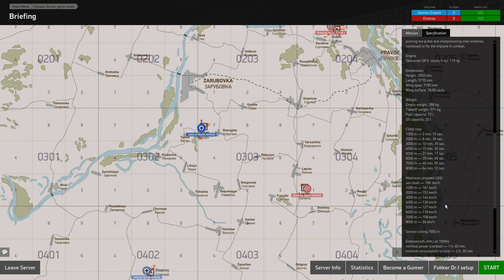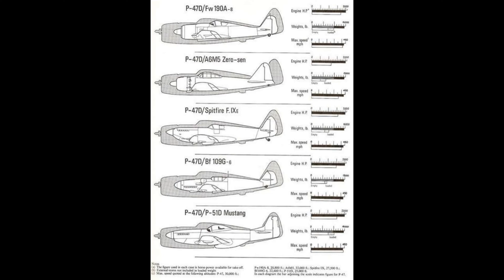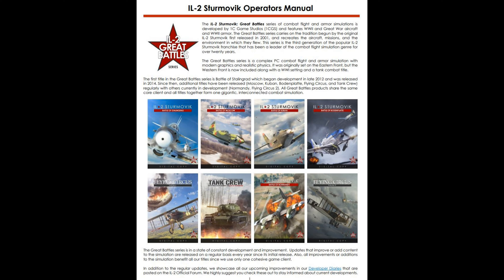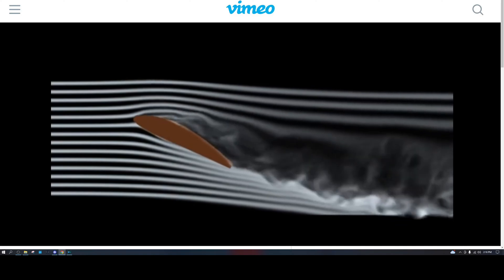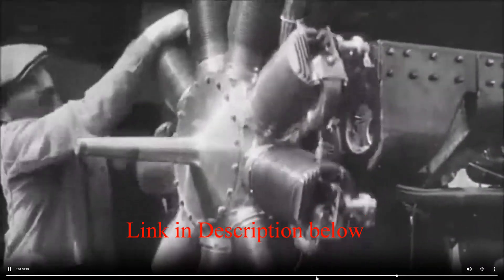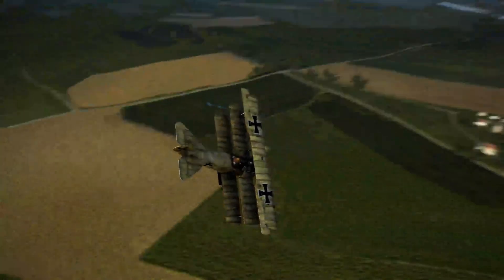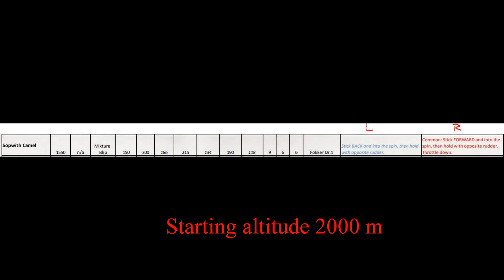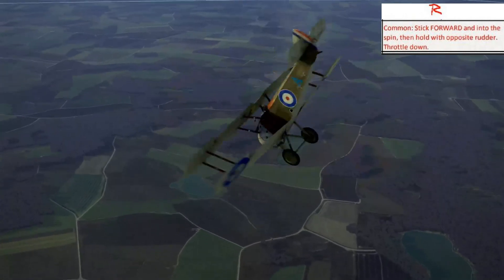(16) IL-2 and Flying Circus - Performance, Spin Recovery & Gyroscopic Precession of Rotary engines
Oh boy, when the best place to find performance charts for one game is to look at another game...! Know where to find aircraft performance charts and understand your aircraft's specific spin recovery technique. Also includes a look at the Gyroscopic Precession problem of Rotary engines. Survive the war so your wife can nag you to death fifty years later.

No English? No Problem! : Note: To watch these video with subtitles in your language: start video, click CC (closed captions), click Settings, click auto translate. Enjoy!

in English, French German, and Spanish